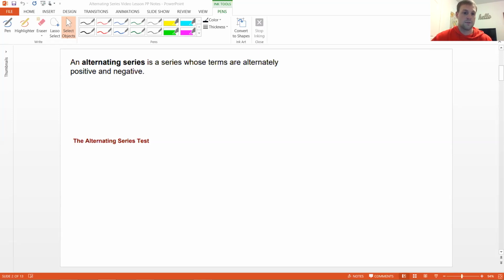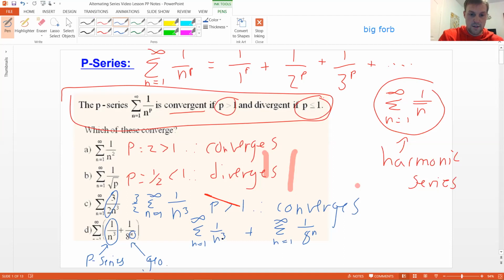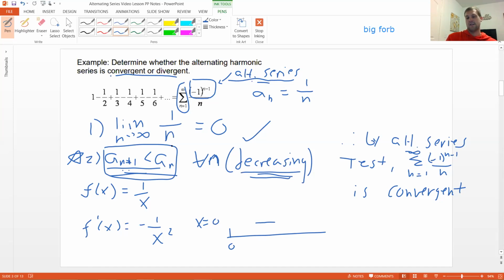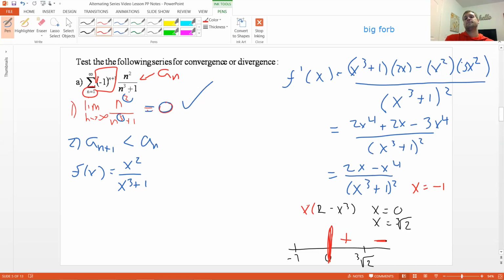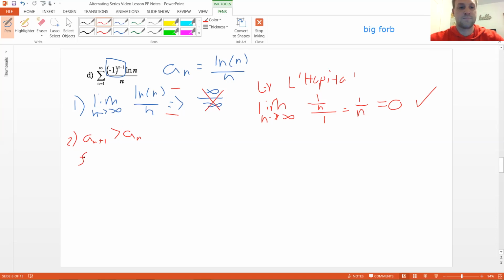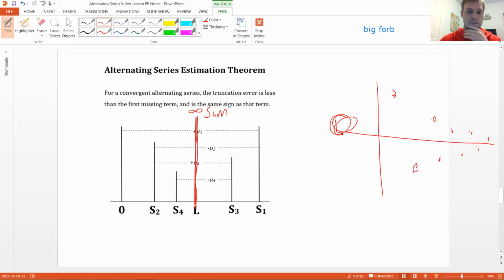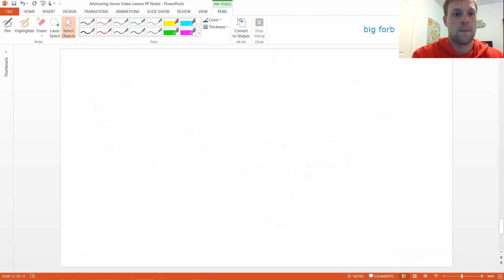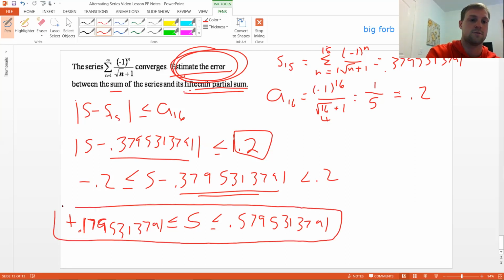Alternating Series Test and Error